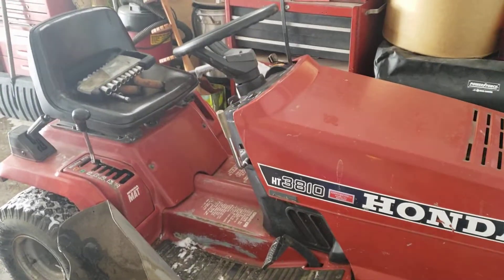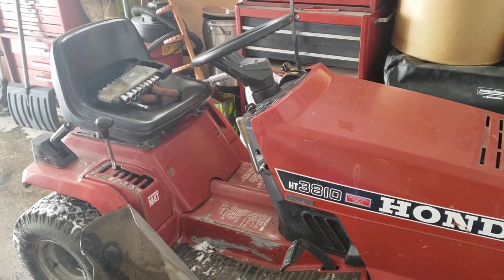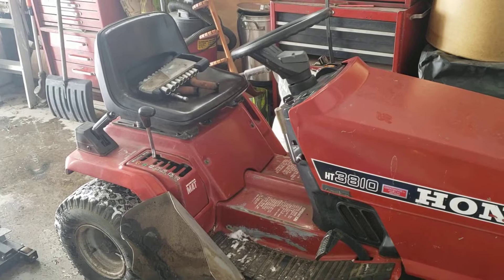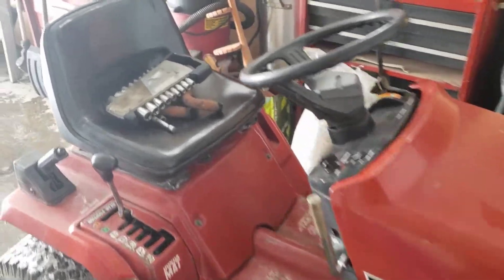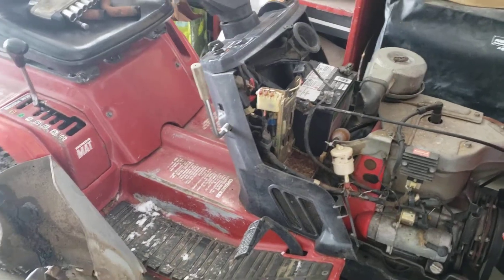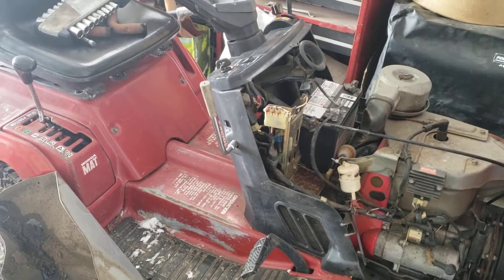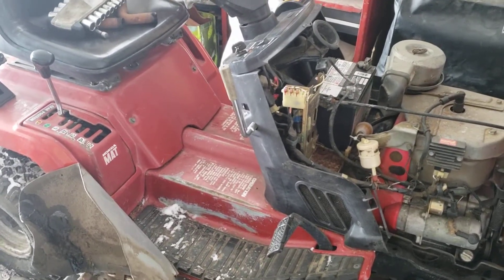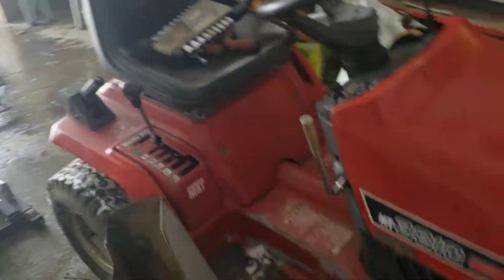Honda HT3810 (SOLD Fail) Murray Update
Sold-Traded the Honda HT3810
Murray is back to Stock